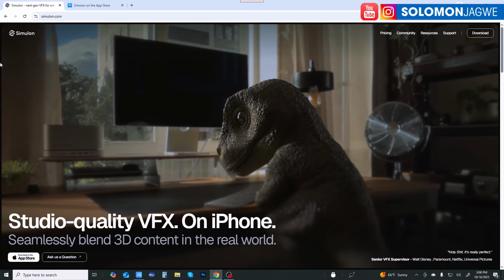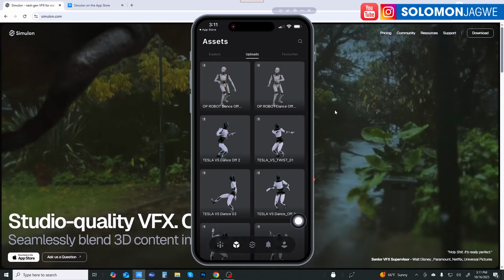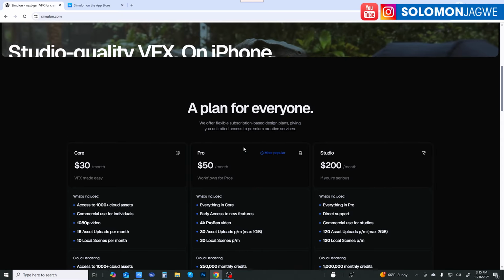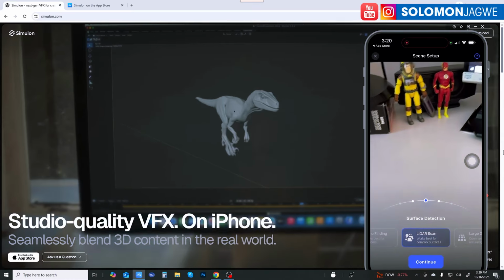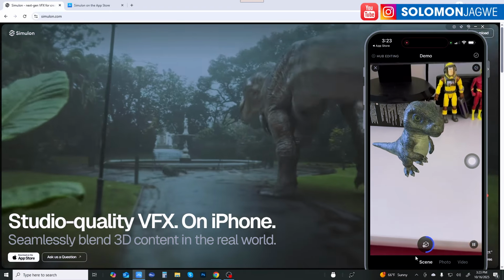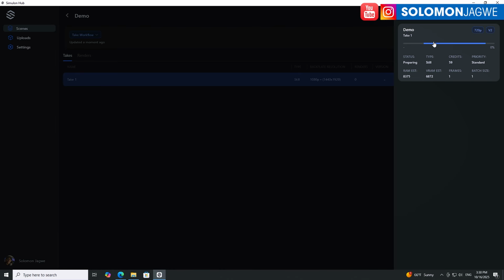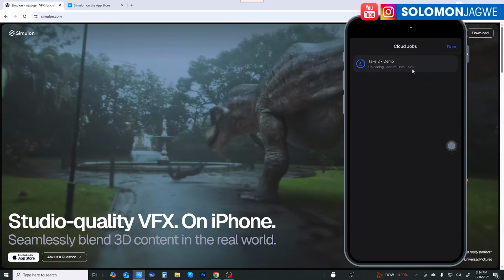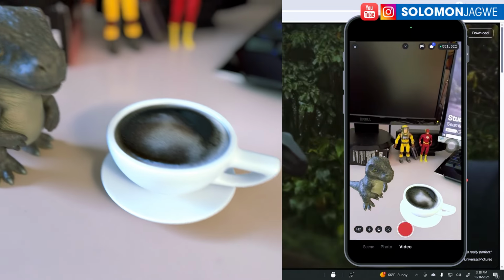How to Use Simulon to Create Incredibly Realistic Renders & Amazing VFX | SIMULON RELEASED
SIMULON RELEASED Finally!! | How to Use Simulon to Create Incredibly Realistic Renders & Amazing VFX | Sign up | Download the Free iClone Unreal Live Link Plugin